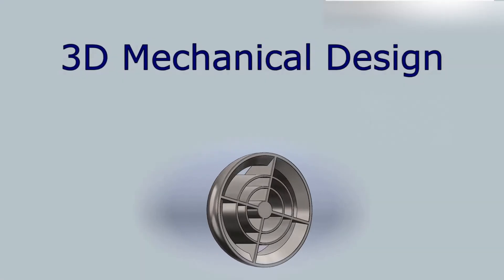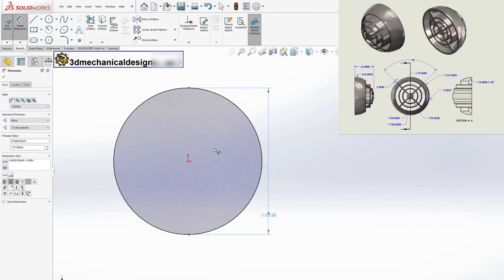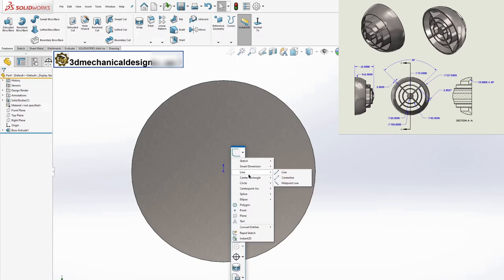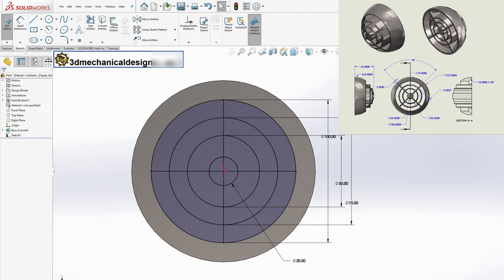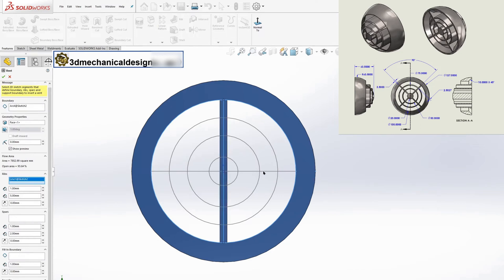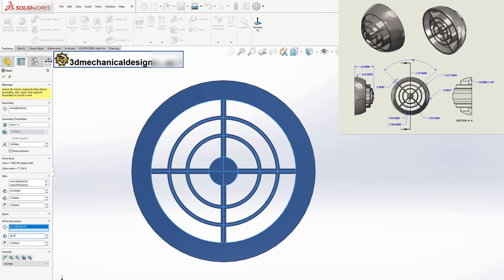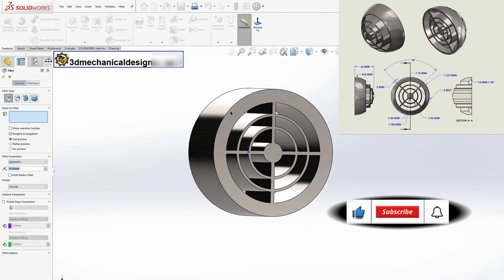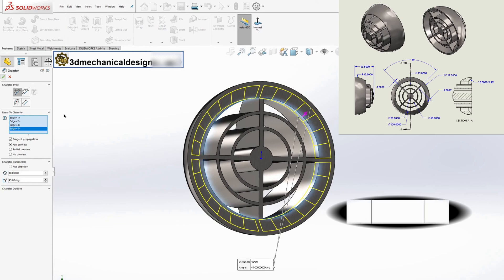⚡ SolidWorks Vent tool, how does it work? Step-by-Step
Learn how to effectively utilize the vent tool in SOLIDWORKS to create vent openings, spars, and ribs for sheet metal and plastic parts. This step-by-step tutorial will guide you through the process of sketching the vent, defining boundaries, adding ribs and spars, and customizing the vent feature to suit your specific design requirements.